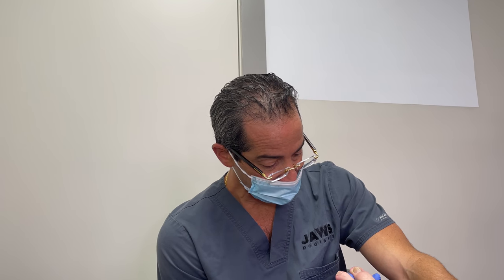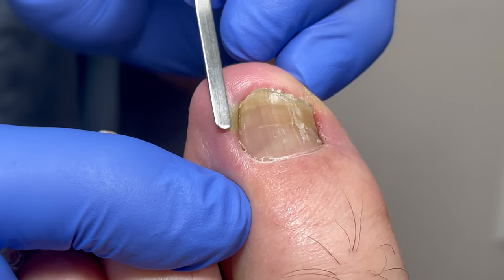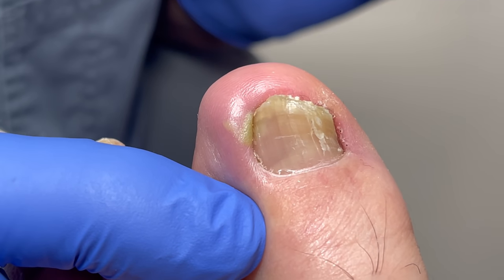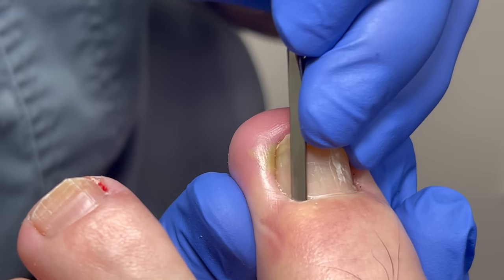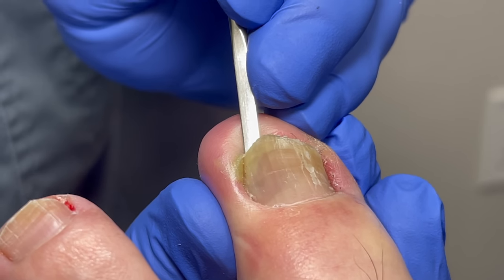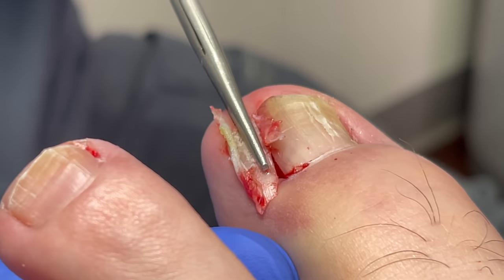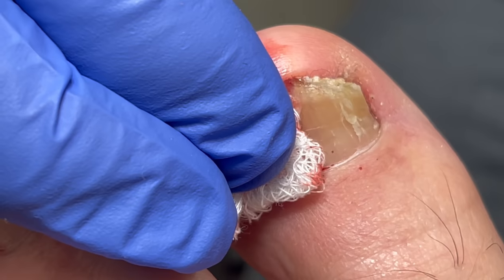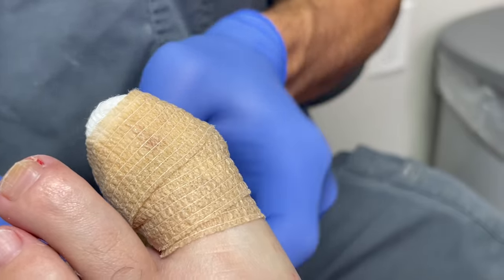MAD INGROWN TOENAIL REMOVAL